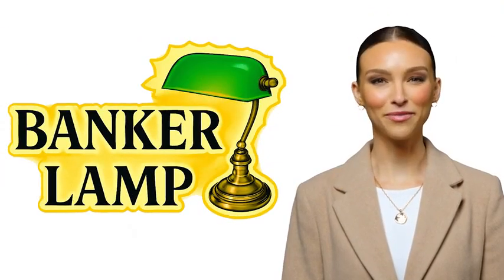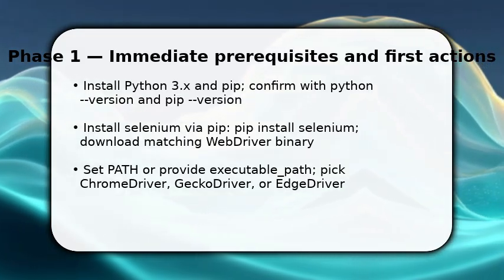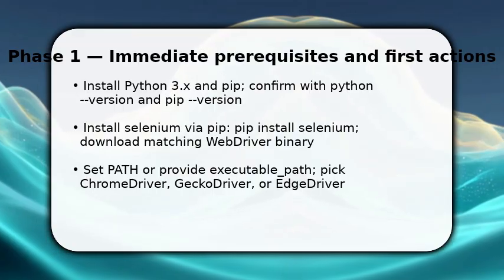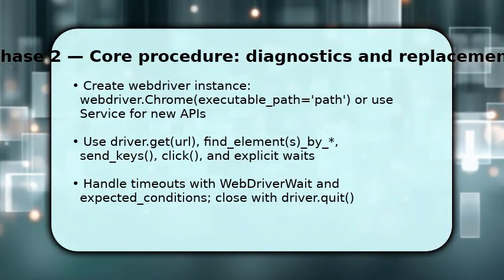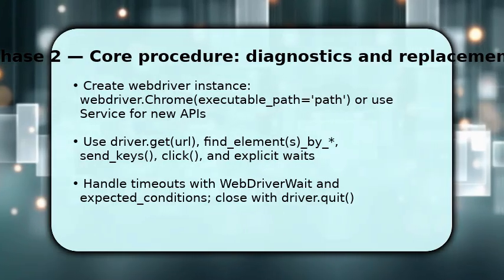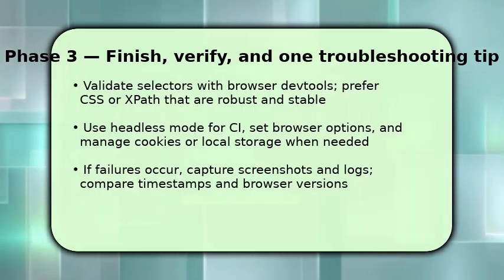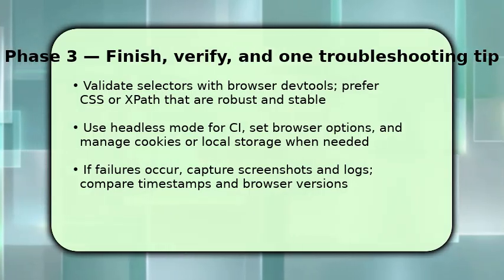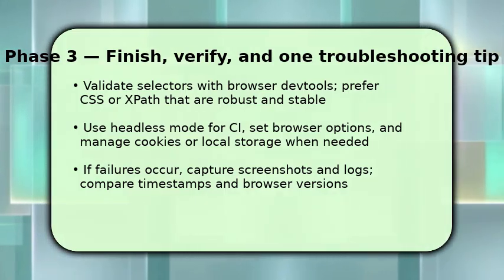How to Use Python Selenium - Easy Guide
How to Use Python Selenium - Easy Guide | 🔒 Surfshark VPN Deal — Stay private and secure. $1.99/mo + 3 Months Free ▸

Dive into the world of web automation as we guide you through using Python Selenium. This easy-to-follow video will teach beginners how to install necessary packages, navigate websites with ease, and perform tasks like form filling and clicking buttons programmatically.

Python, Selenium, web automation, installing selenium package, navigating website using Python Selenium, form filling with python script, click button scripts in web scraping